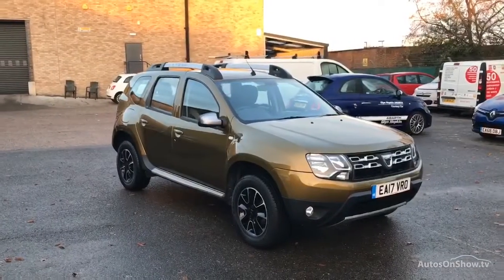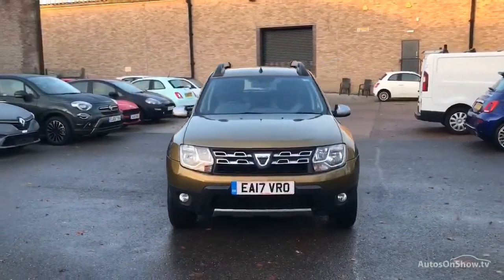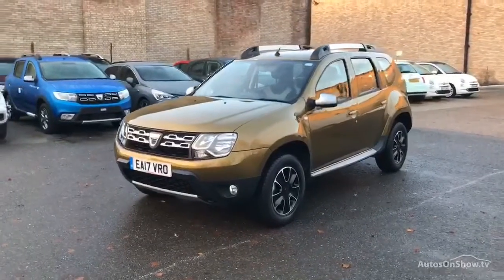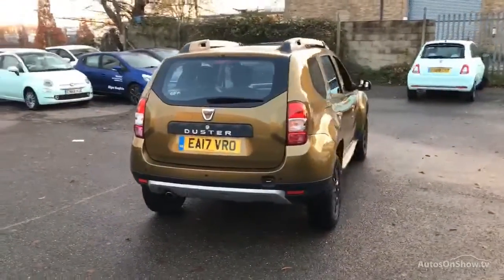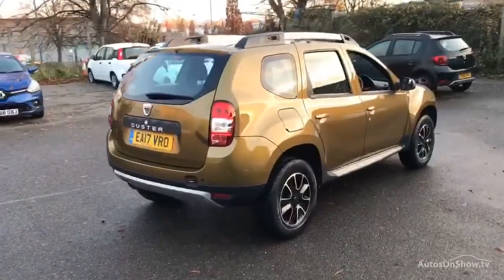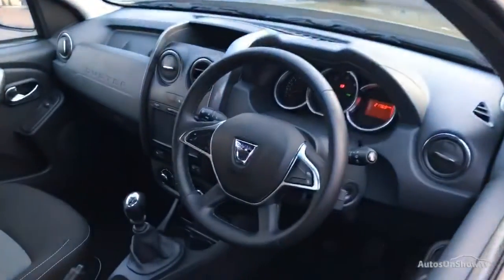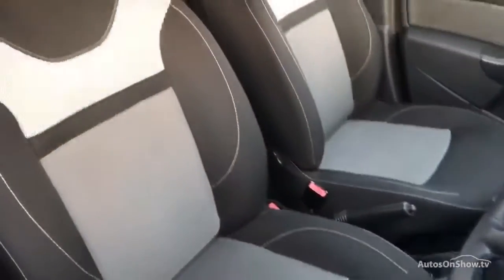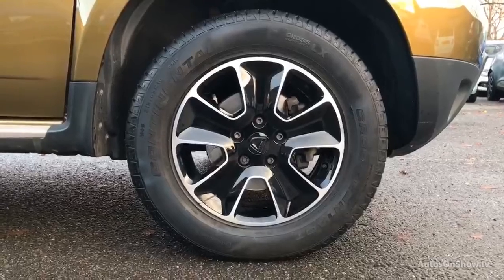EA17VRO DACIA DUSTER PRESTIGE TCE GREEN 2017, MC Glyn Hopkin Chelmsford Dacia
2017 DACIA DUSTER PRESTIGE TCE HATCHBACK PETROL, in GREEN